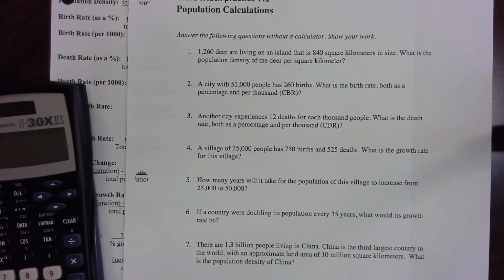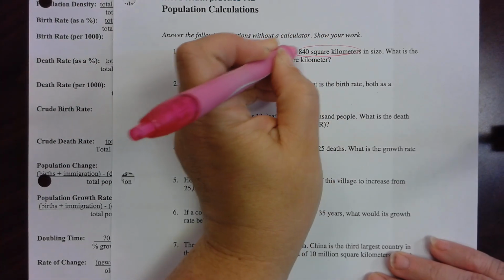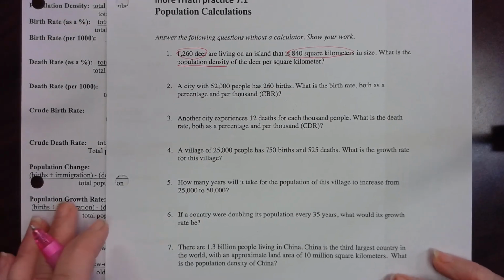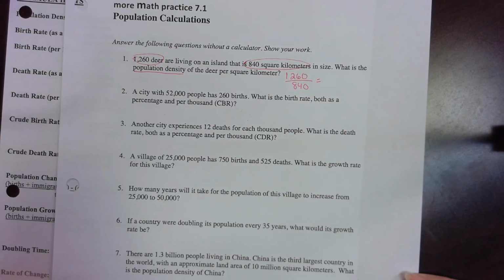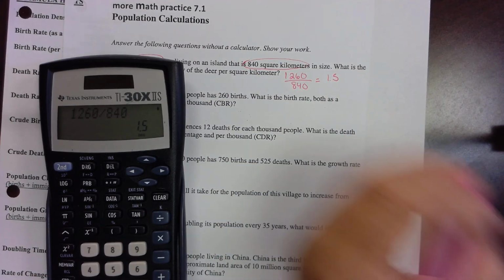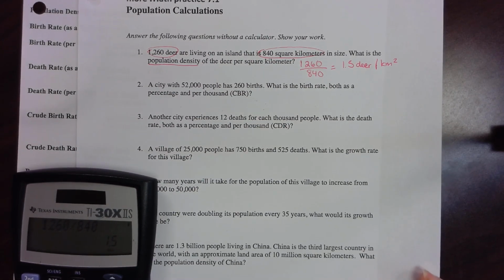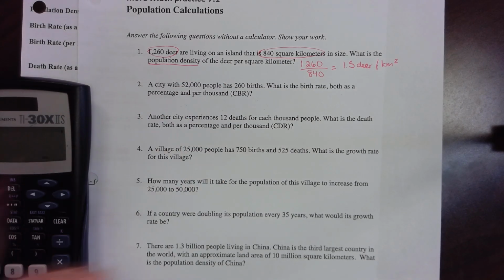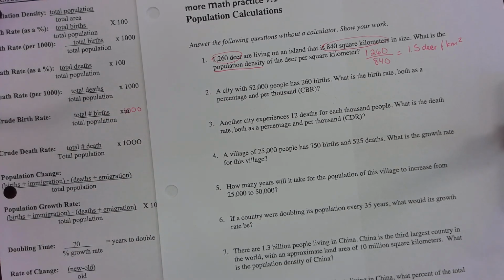APES 3.5 and 3.8 Population Math Practice